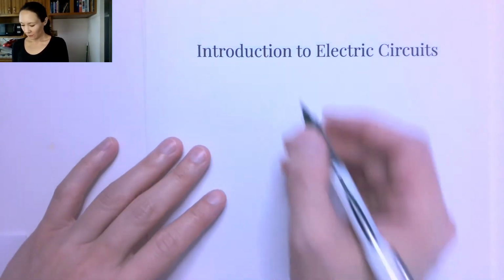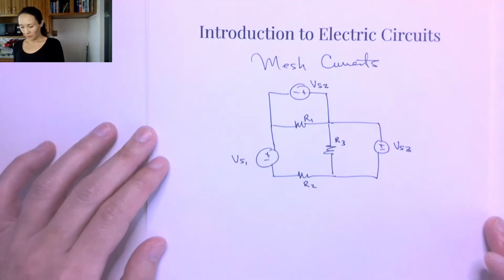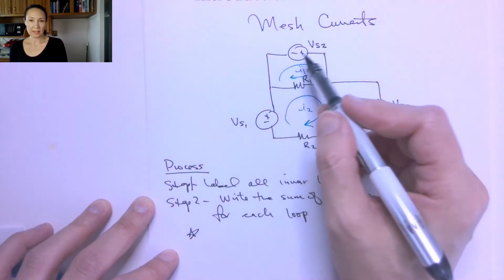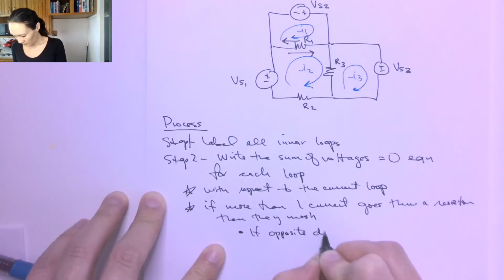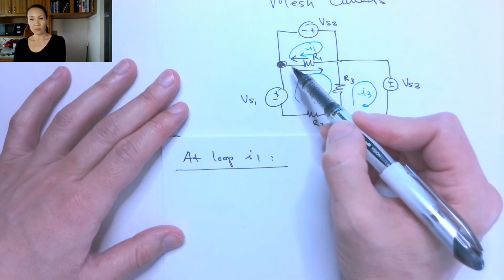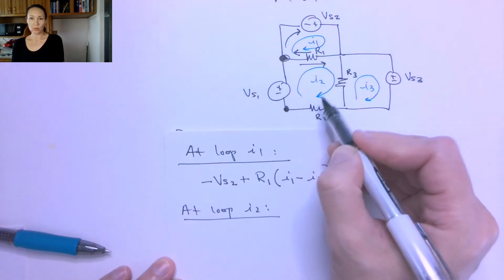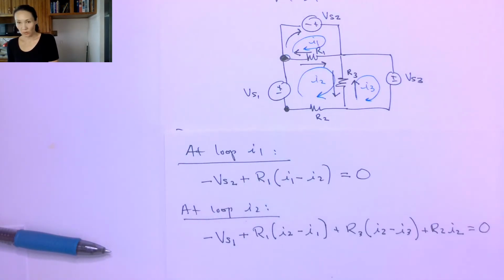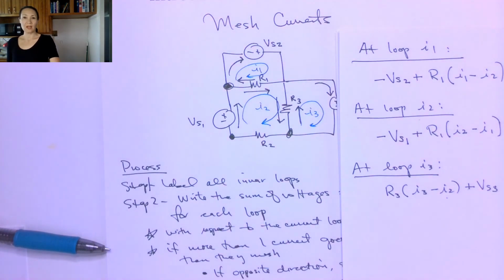What are Mesh Currents?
An introduction to the mesh current method for solving circuits. From the Introduction to Electric Circuits course.